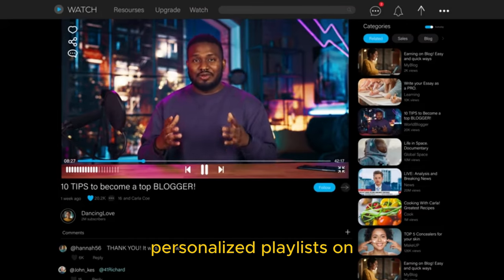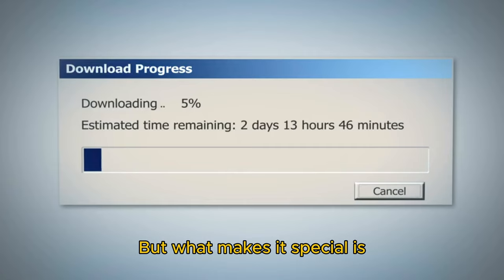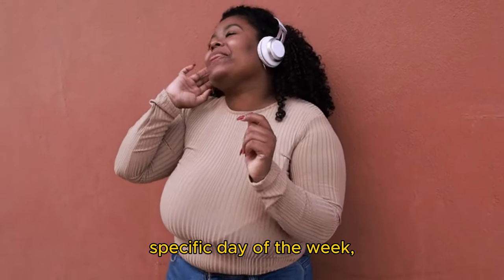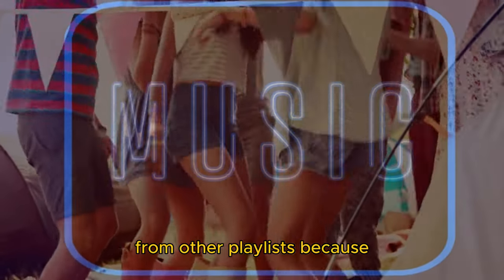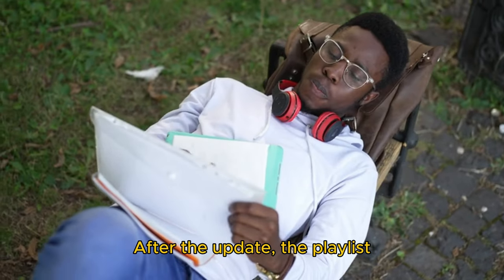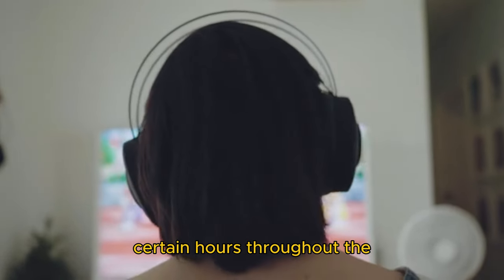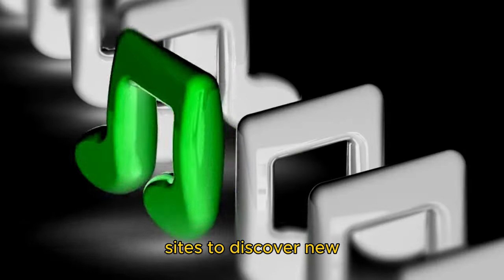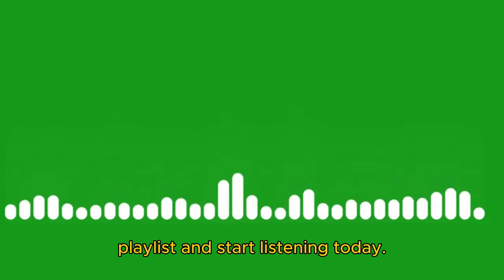I Can't Stop Using Spotify's Daylists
Ever wondered how music can perfectly match every moment of your day? In this video, I dive into the magic of Spotify’s Daylists, the hyper-personalized playlists that adapt to your daily routine. From morning motivation to late-night vibes, these playlists are designed to keep up with your ever-changing moods and tastes.

Discover how Daylists update multiple times a day, bringing you fresh tracks and unique vibes that resonate with every part of your day. I’ll share my personal experience and why I can’t get enough of these dynamic playlists. Whether it’s the thrillwave of a Monday evening or the chill beats of a Sunday morning, Daylists have something for everyone.

Join me as I explore the features that make Daylists so addictive, including the ability to save and share your favorite mixes, and how they help you express your unique audio identity. If you’re a music lover looking for a playlist that evolves with you, this video is a must-watch!